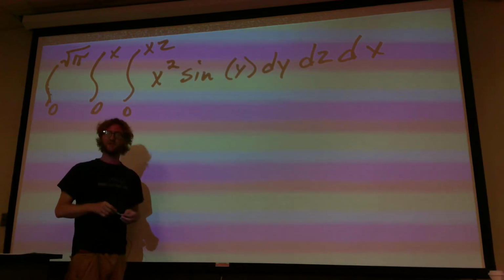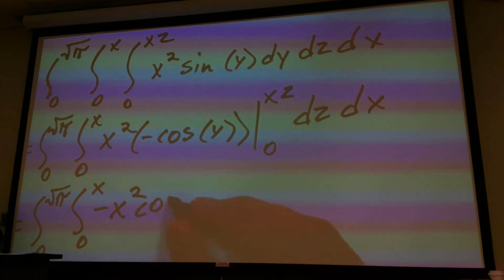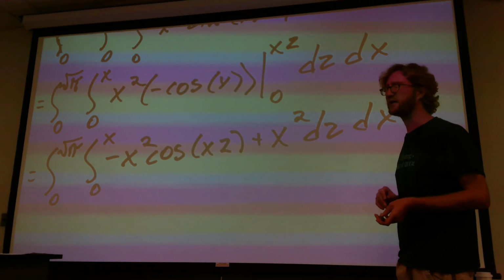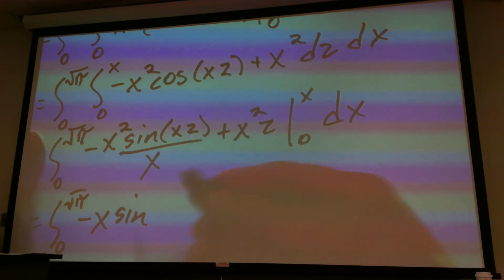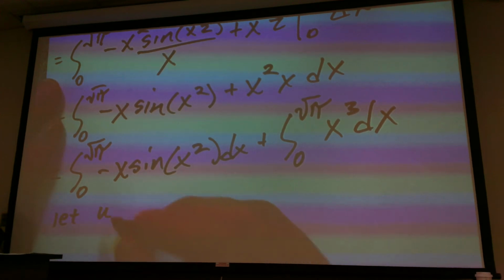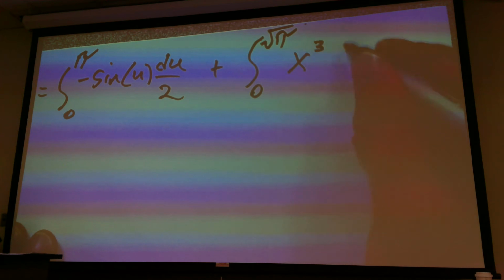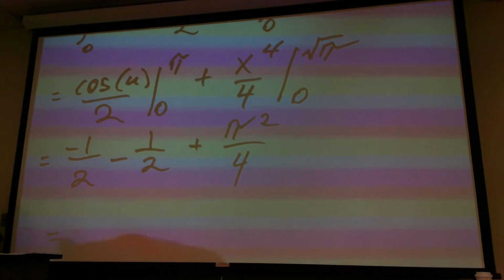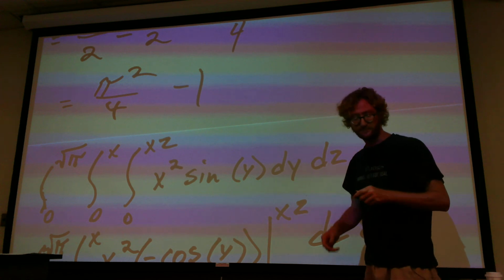Triple Integrals 3